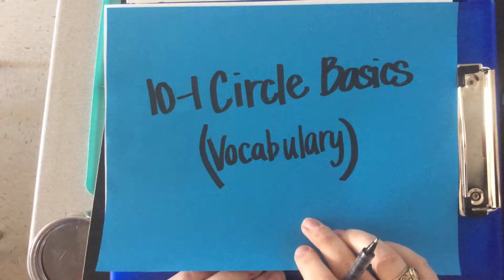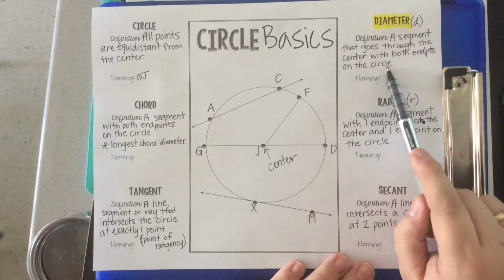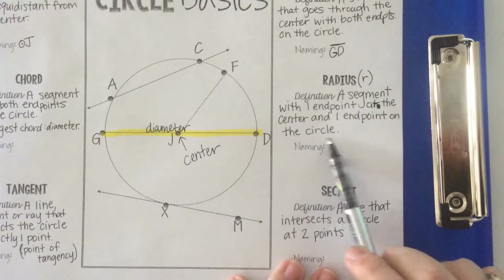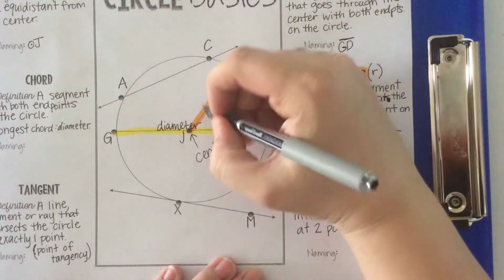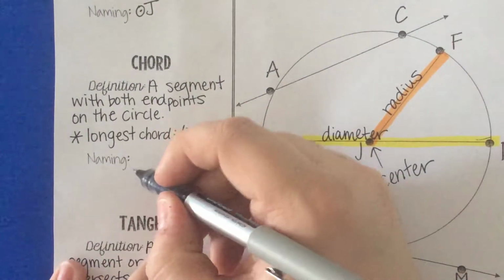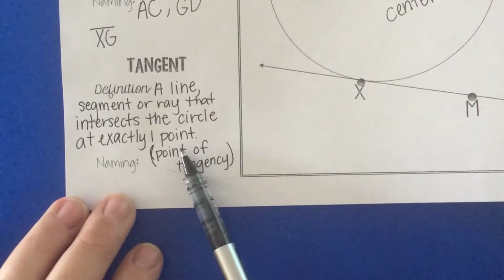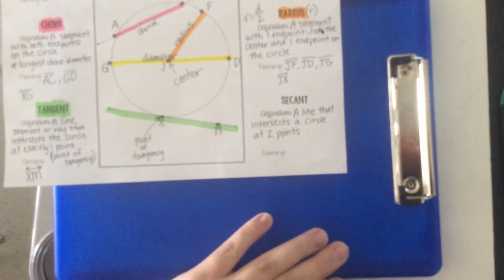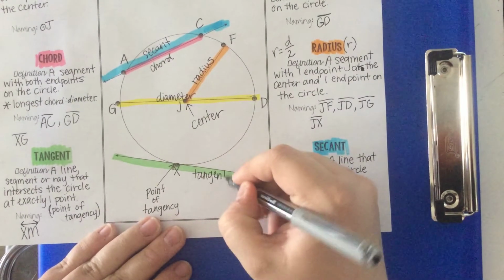10-1 Circle Basics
This video goes through the basic vocabulary of circles. It includes circle, radius, diameter, chord, tangent and secant.